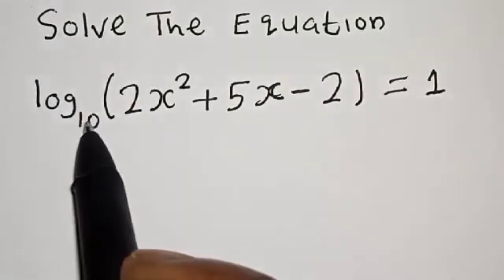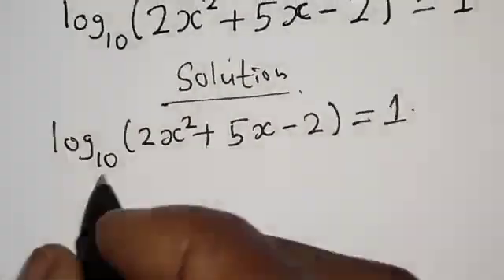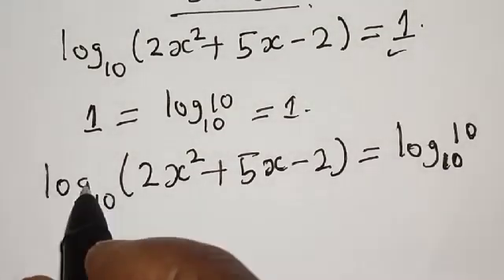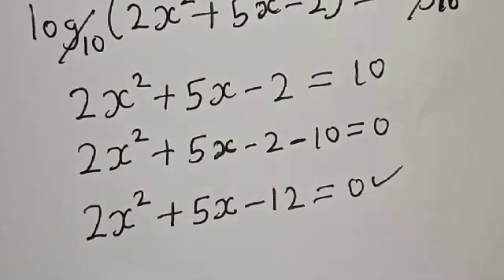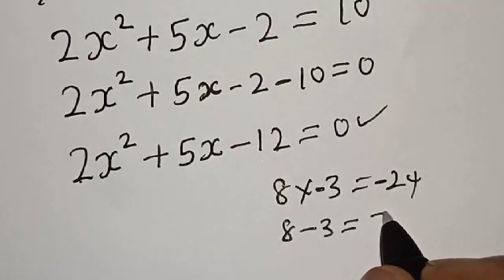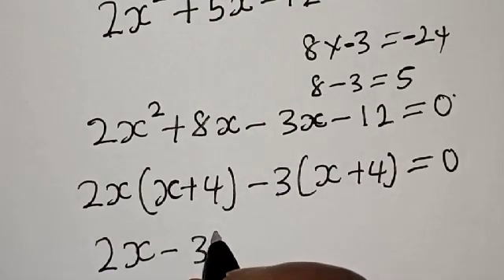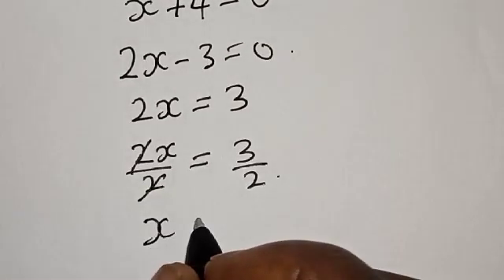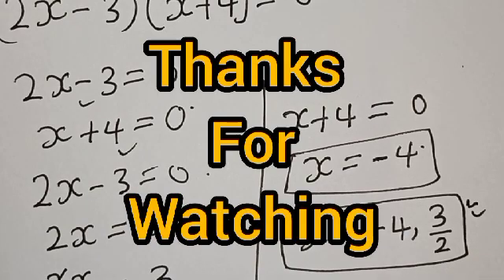What Is The Value Of x | A Nice Logarithm Equation | Best Trick...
In This video, you will learn how to solve the given logarithm equation quickly with this best trick.